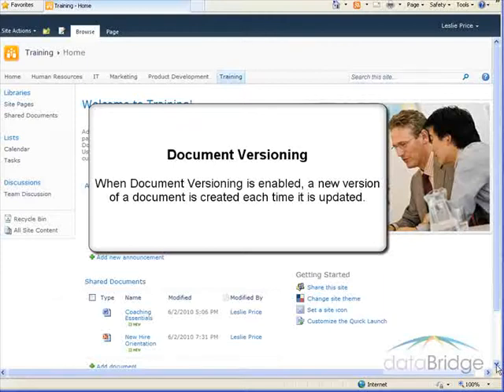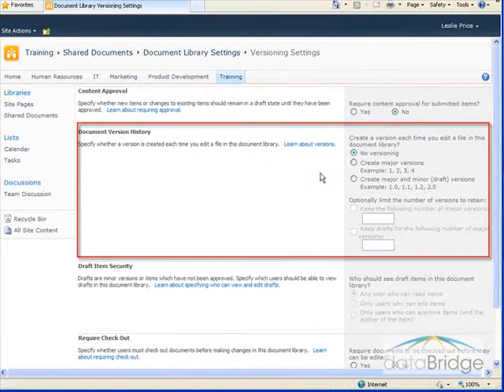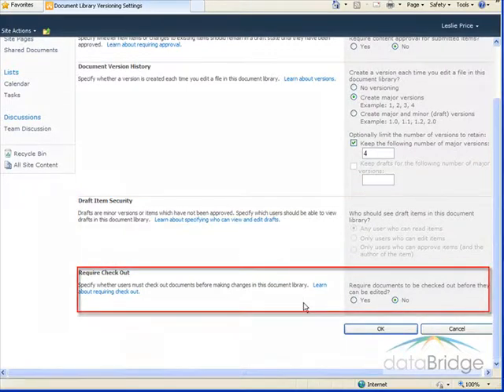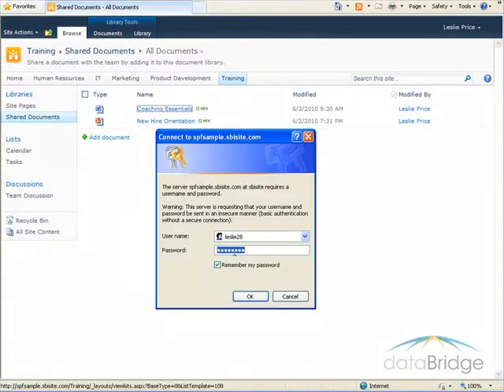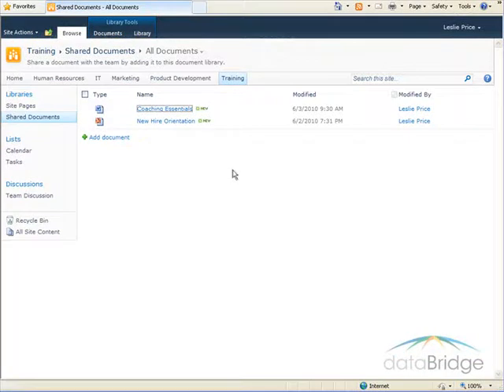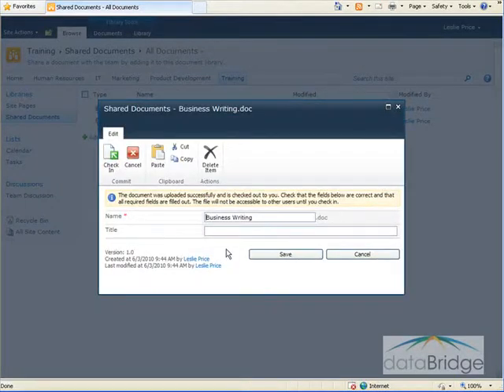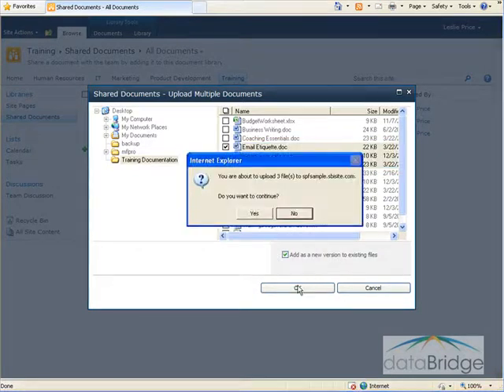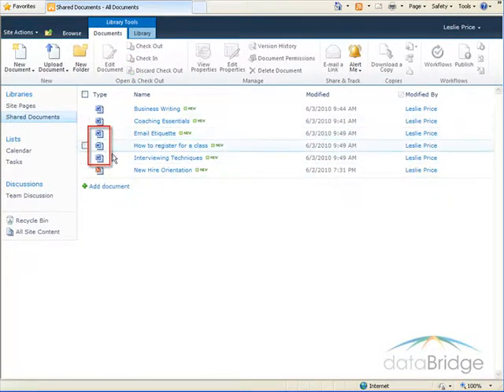Working with Document Versions in SharePoint 2010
Working with Document Versions in SharePoint 2010. dataBridge Training Videos - SharePoint is all we do!